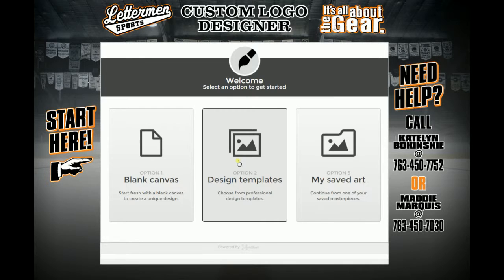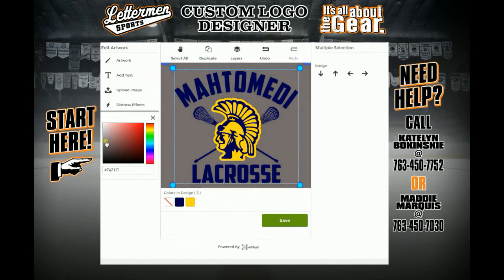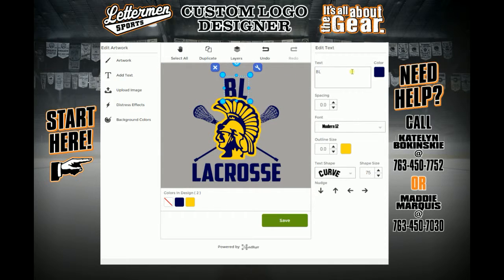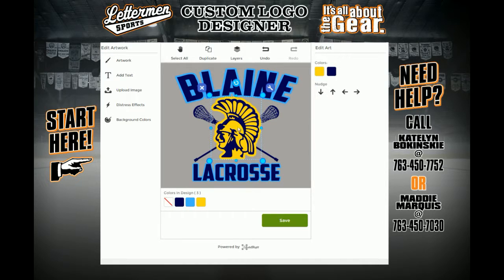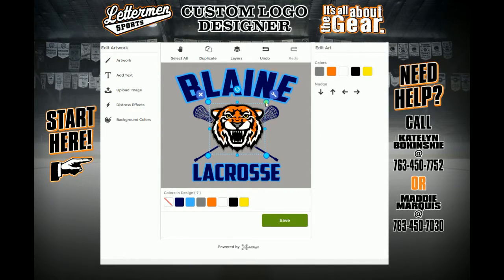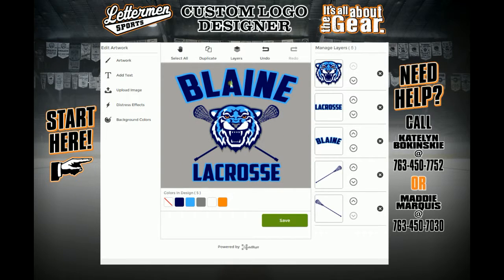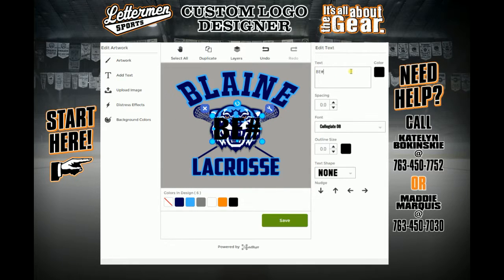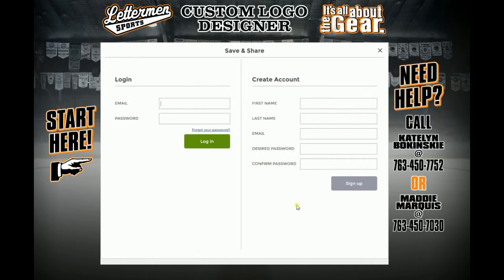Designer Tutorial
Learn how to design your own logo!